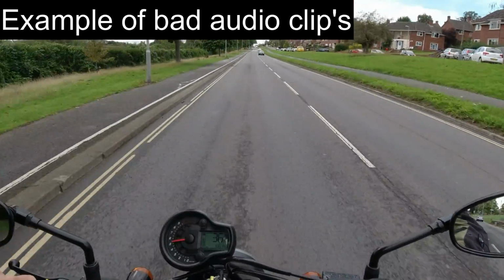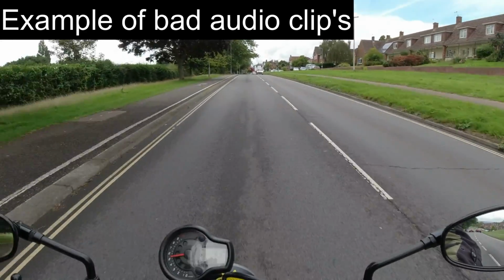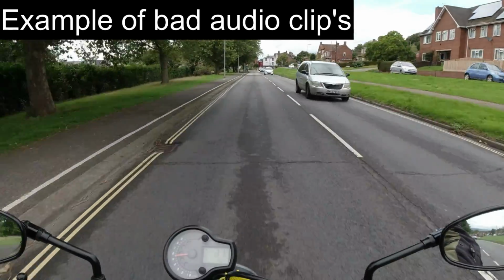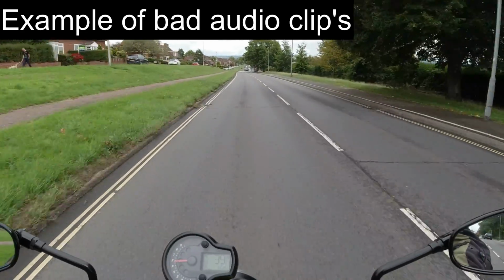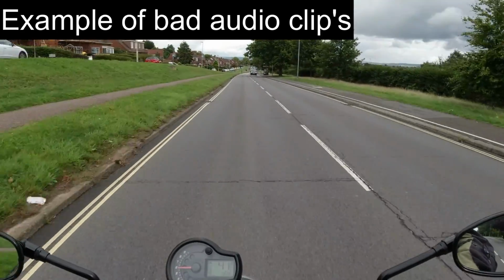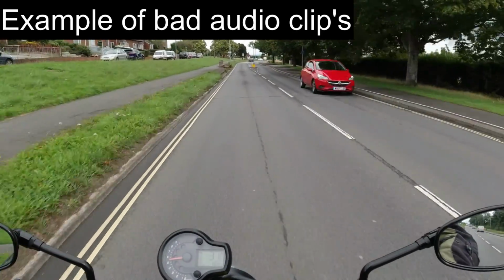2020 DJI Osmo Action Camera - Any Good For Motovlogging???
Is the 2020 DJI Osmo Action Camera - Any Good For Motovlogging???   Spoiler alert  -- (No it's not)

Don't waste time like I did trying to make it work!  In the video it shows why...

Thankyou for your support watching the exeter-rider channel

Product links's I use for filming and parts on my bike -

Go Pro Hero 9 Action camera
Honda NC750x Bar risers

ACF-50 products -
Link to buy your acf-50 is here
Best option here for Spray gun-